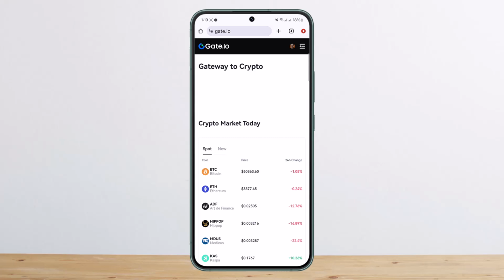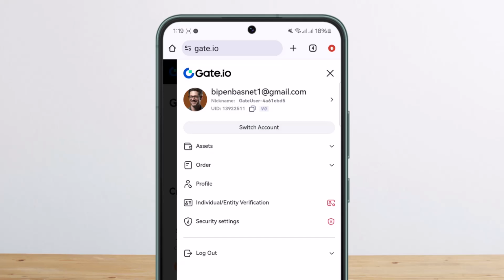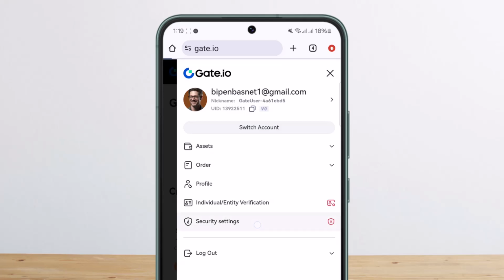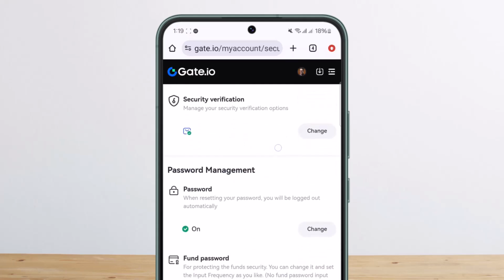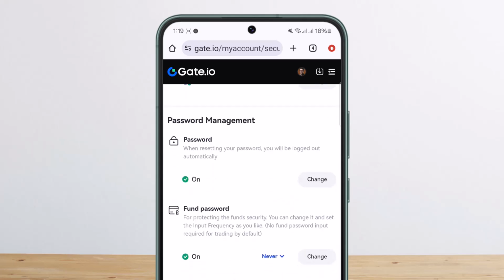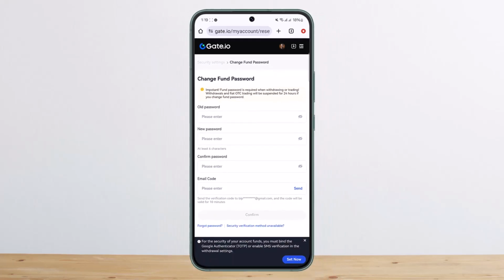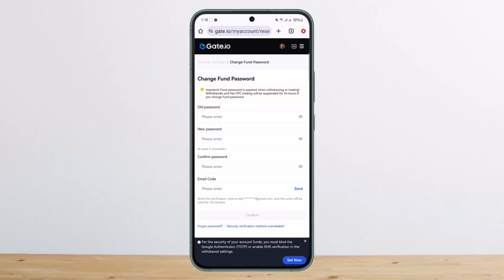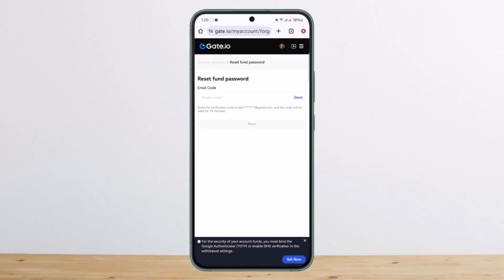How To Change Fund Password In Gate.Io !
In this tutorial video, I will simply show you how to change Fund password in Gate.Io. So just make sure to watch this video till the end.

~ Video Chapters:
0:00 Introduction
0:11 Change Fund Password In Gate.Io
1:17 Outro